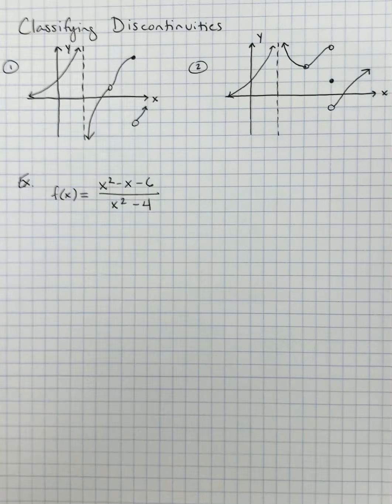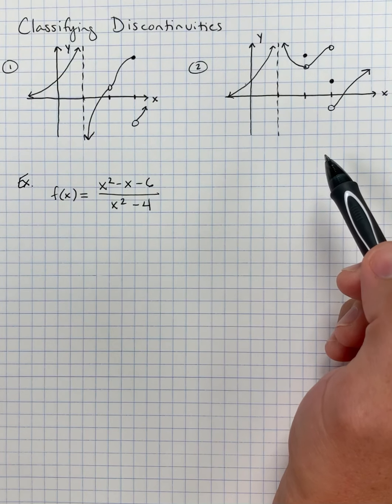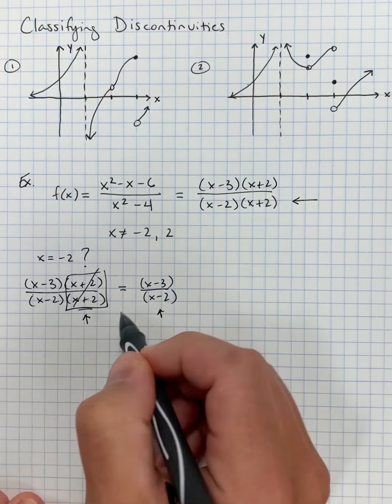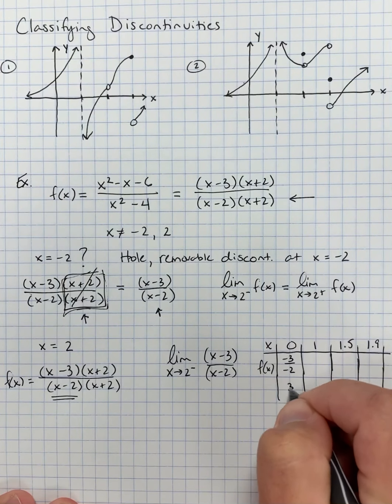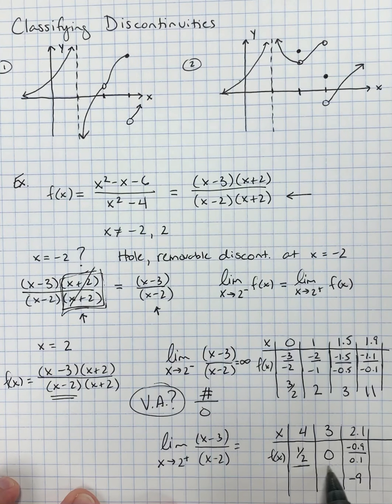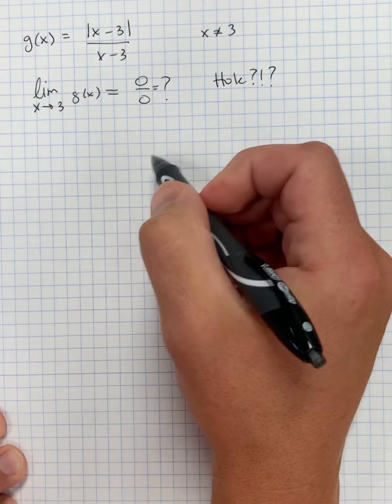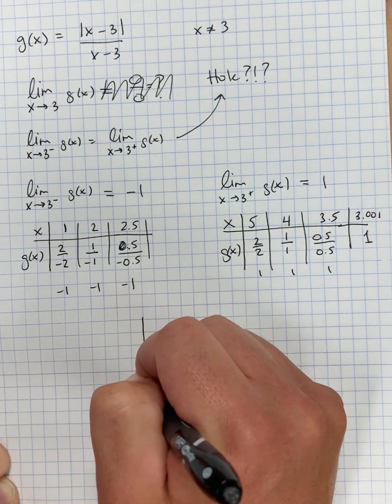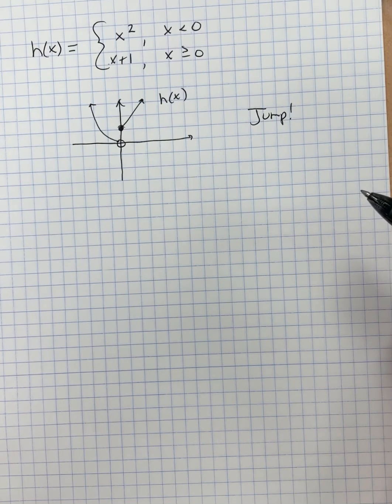Classifying Discontinuities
Classifying discontinuities graphically as well as through inspection using left and right-hand limits